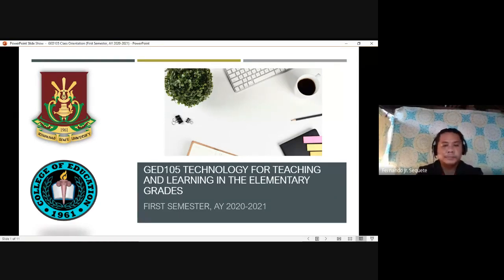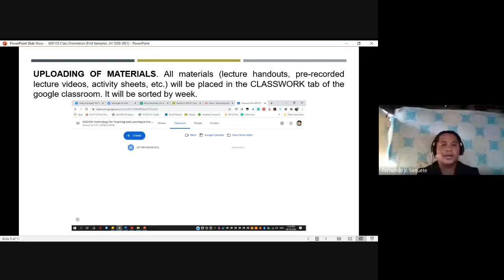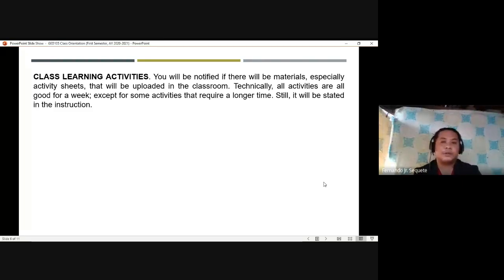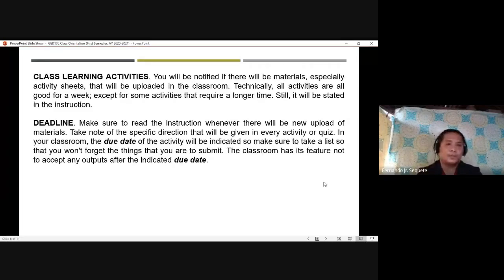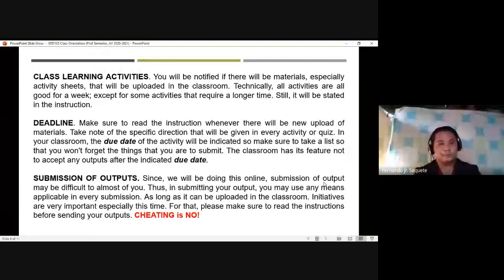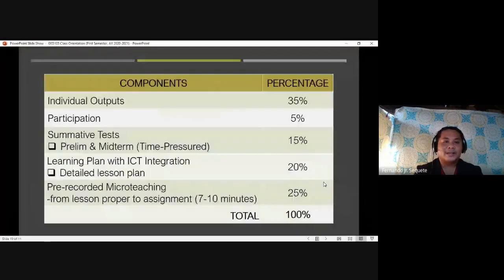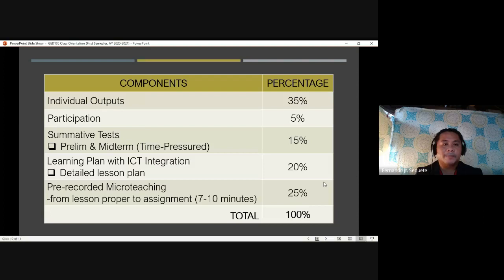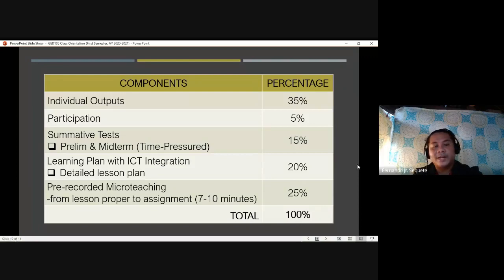GED105 Section Xx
Class orientation